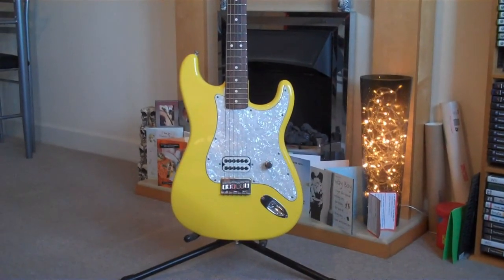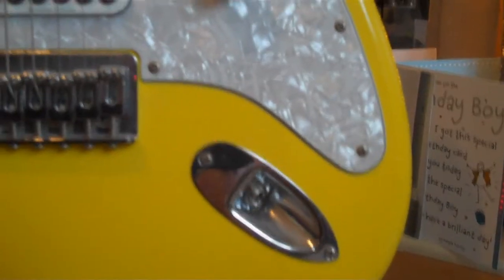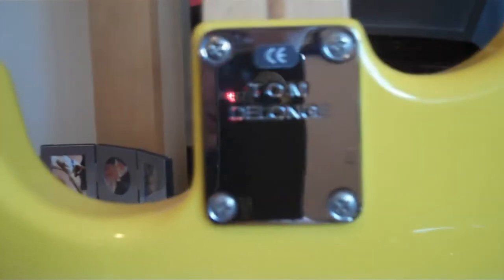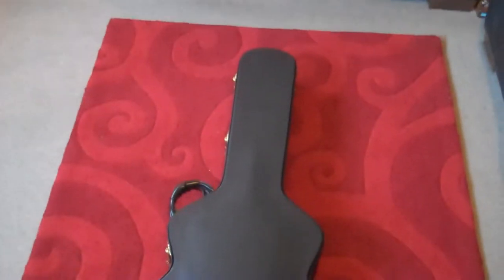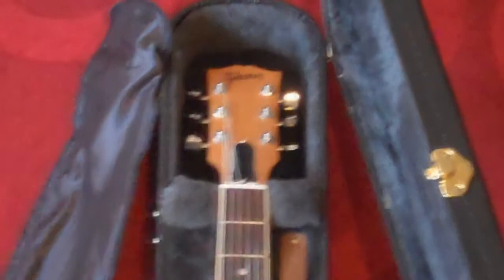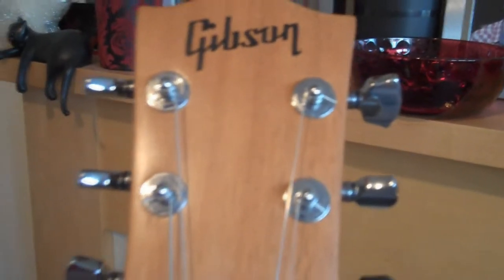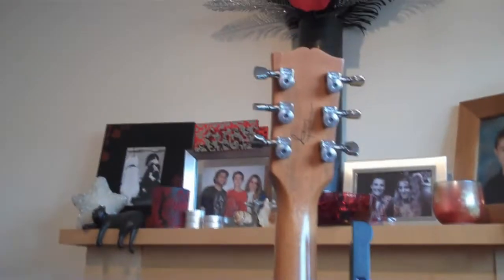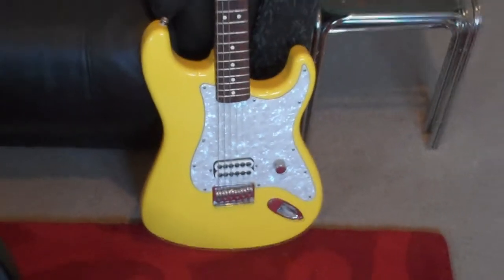Tom Delonge signature guitar comparison